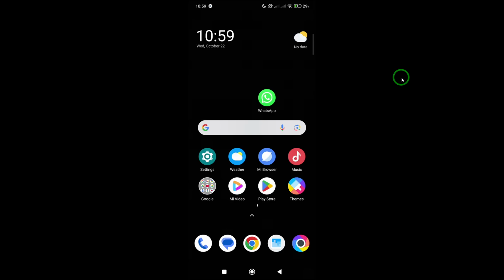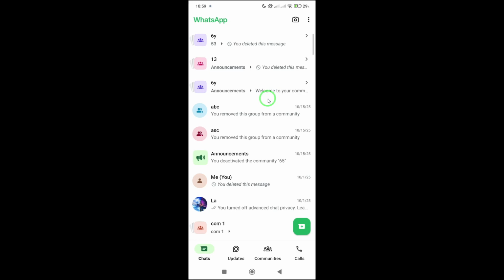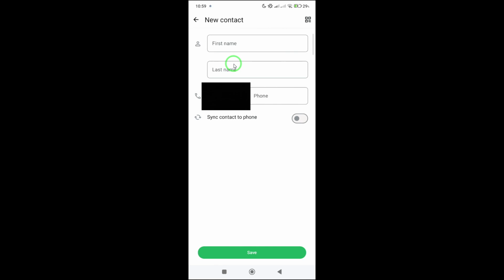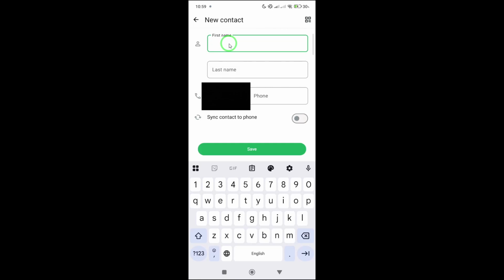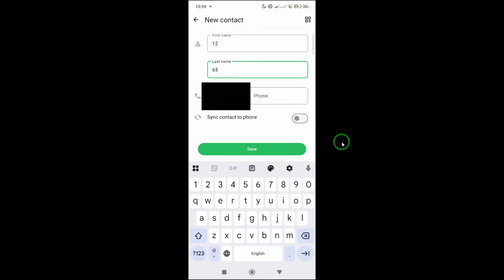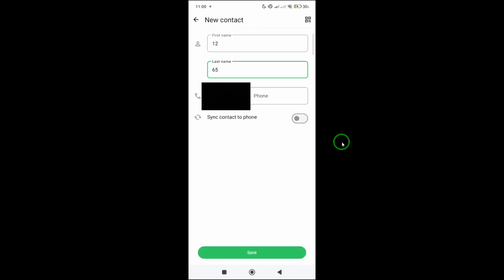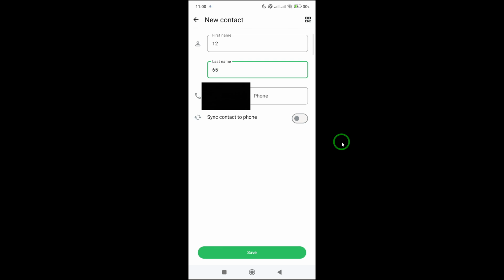How To Add To Contacts On WhatsApp (Updated)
Learn how to add a new contact on WhatsApp quickly and easily in just a few steps. This updated 2025 guide shows you how to save numbers directly in WhatsApp so you can start chatting instantly.

1. Open the WhatsApp app on your mobile

2. Tap the Chat icon at the bottom right corner

3. Select New contact

4. Enter the person’s name and phone number, then tap Save

5. The contact will now appear in your WhatsApp chat list automatically

Follow these simple steps to keep your WhatsApp contact list up-to-date and start conversations faster than ever!-
Timeline:
00:00 Start
00:12 How to do it
01:05 End